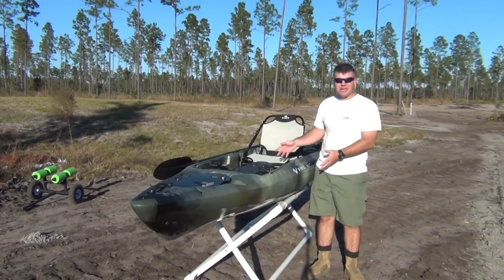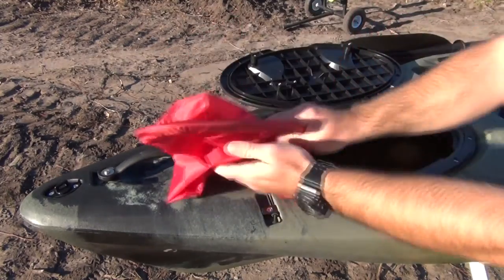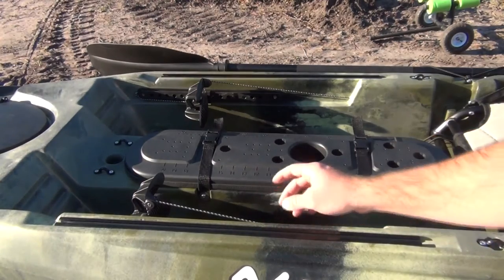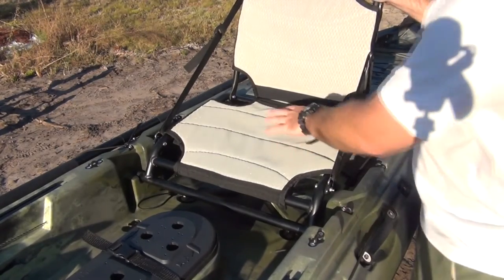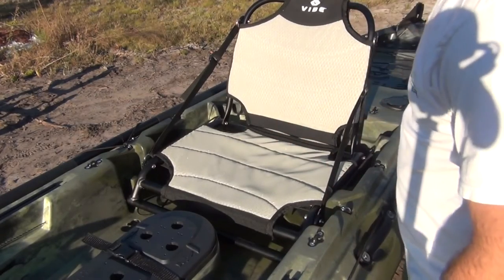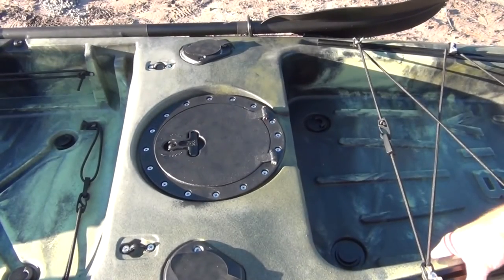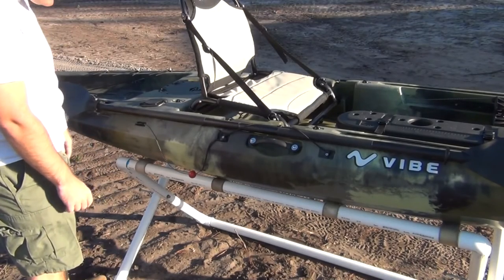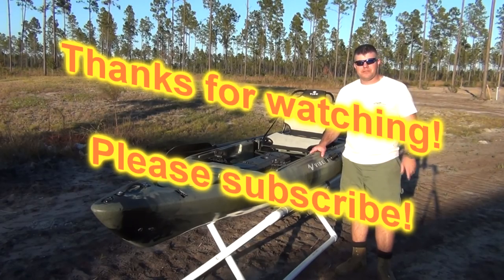Vibe Sea Ghost 130 Review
My review of the Vibe sea ghost straight from the store before any mods have been made! I picked up my Vibe sea ghost 130 from Rick`s bait and tackle in Jacksonville beach FL on Vibe`s black Friday sale at the price of $799 which is a hundred dollars off the normal price of $899 which is a really good price for the quality and features you get with this kayak.

Vibe Sea Ghost 130